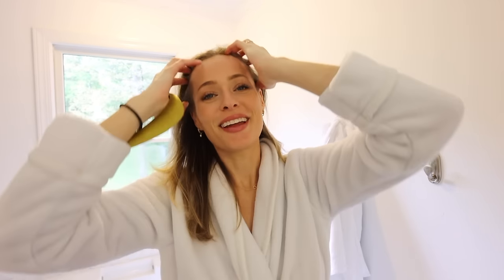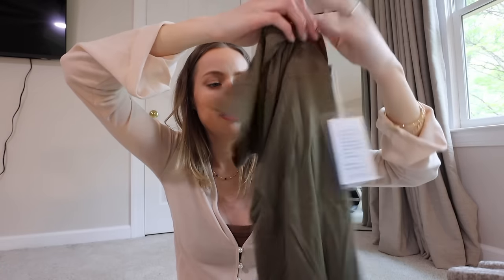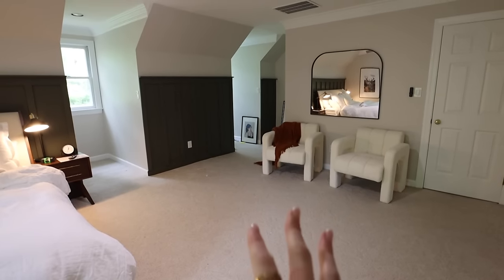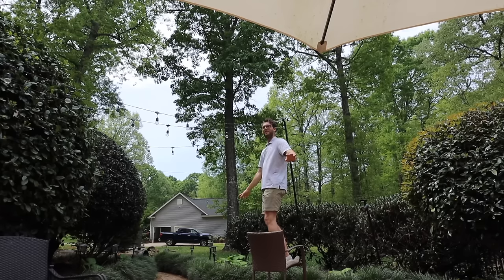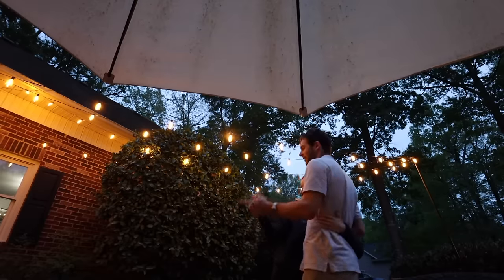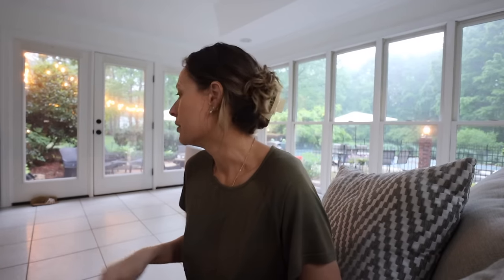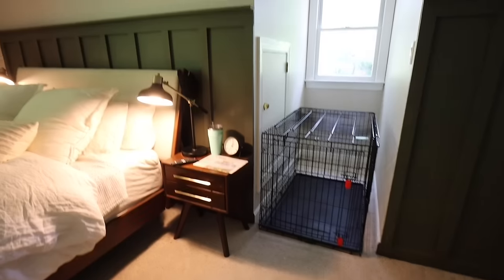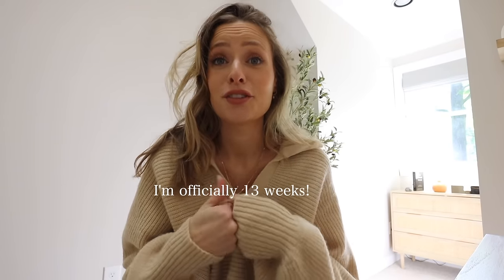VLOG: house broke, hitting the second trimester & puppy NAME REVEAL!!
A Few Days In My Life | house chat for millennials, pregnancy stuff (ft. a bump update!), clothing haul, & PUPPY NAME REVEAL!!

bracelet stack
locket necklace
colorful necklace
beach sandals
sage romper
white biker shorts
boxer shorts
cropped sweater
pearl cardigan
amazon purchases |
pregnancy set
split back top
alo leggings

◤ YouTube essentials
》my camera

Hi there :) My name is Renee Amberg and I’ve been vlogging here for the last 5+ years on YouTube. All stemming from my beginning Law of Attraction days, to the big NYC, & then finding myself settling into this new journey of life as a mom to two and living out my dream life with my beautiful family & partner. Thank you for being here with us. We love you xx

00:00 clothing haul
05:03 bedroom planning
07:07 buying a home rant
08:33 backyard refresh ✨
11:27 bump update
13:05 Starbucks pink drink!
14:58 my problem with doctors
18:31 a slow *quiet* morning
21:10 NAME REVEAL!
22:40 date night